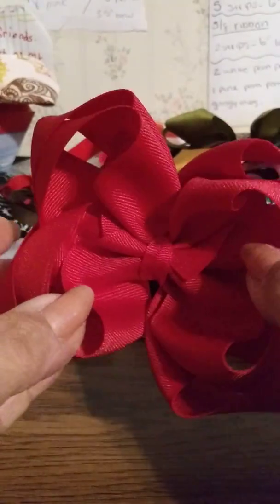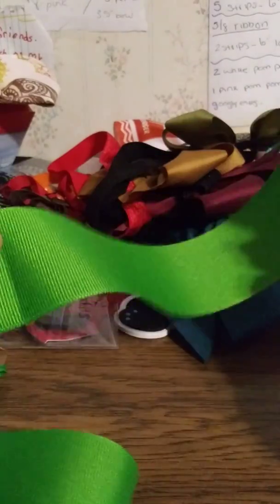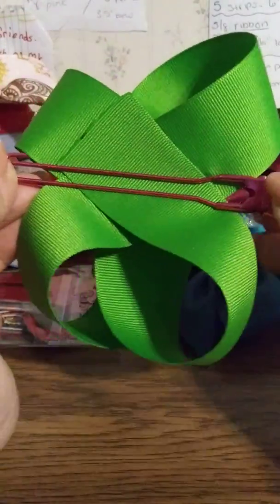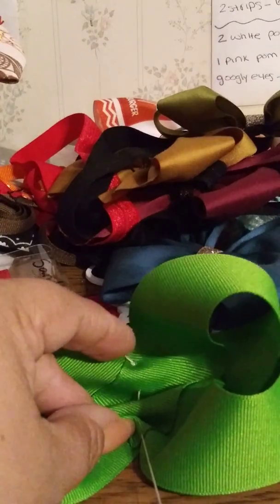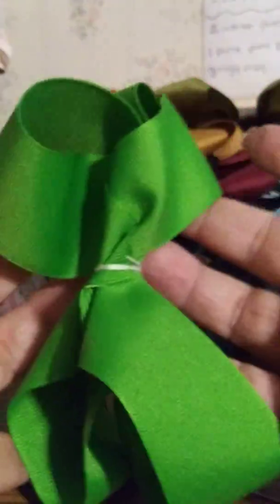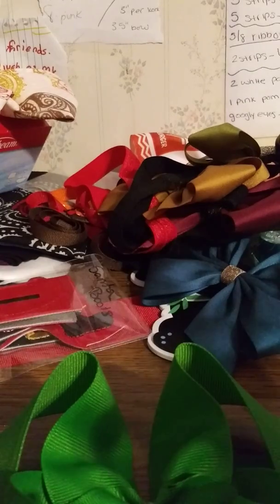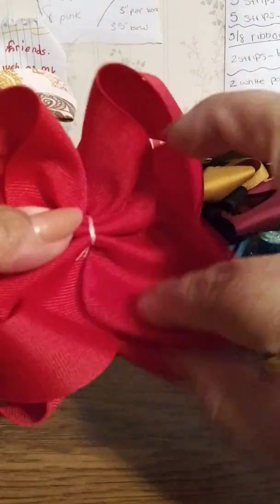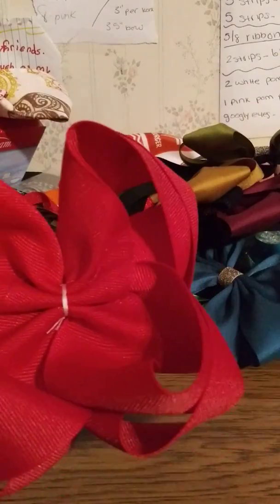Double Stacked Boutique Hair Bow Tutorial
I hope you like it and i apologize for my babbling haha.

You will need 2 strips of ribbon. One ribbon will be of 36" long and the second of 32" long. Both ribbons are on 1.5" width ribbon.

Thank you so much for watching and if you haven't subscribed please do so and don't forget to hit that notification bell so you could get notified each time I upload a video.